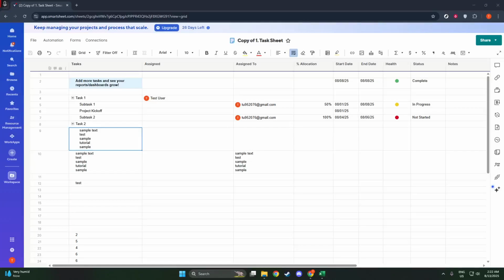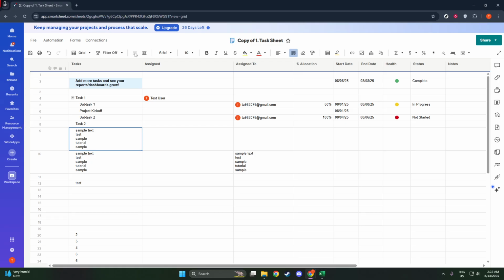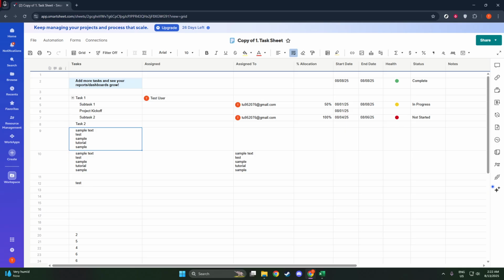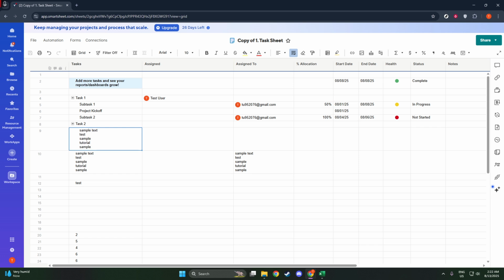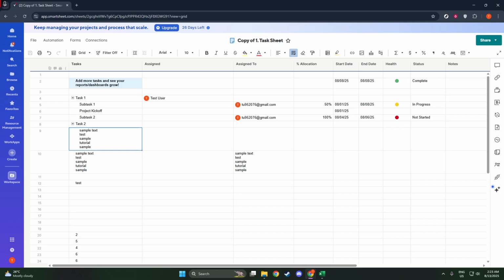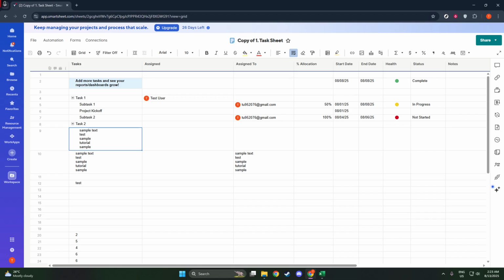How to Remove Indent in Smartsheet [2026 Full Guide]